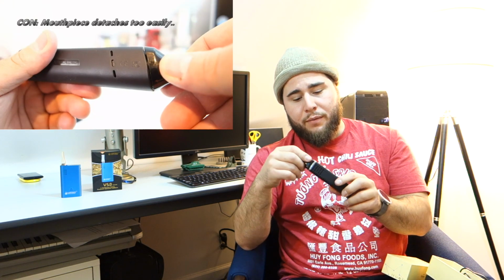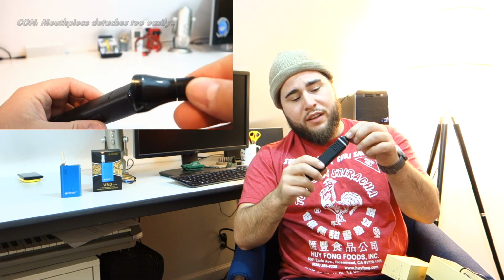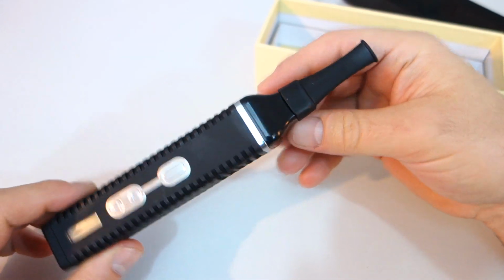Hebe Titan 2 Review (Portable Vaporizer)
In this review we will be taking a look at a portable vaporizer called the Hebe Titan 2. The Hebe Titan 2 ascetically is very similar to the Pinnacle Pro I reviewed a while back. Having said that which device is worth your hard earned cash?

+Connect +